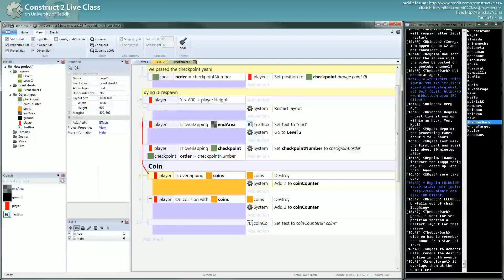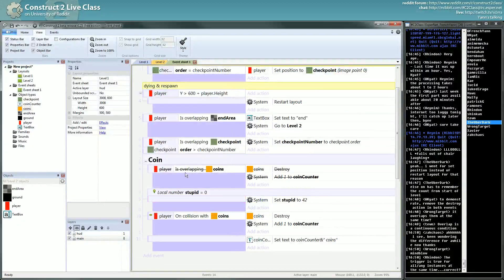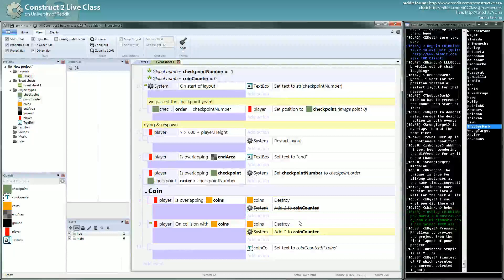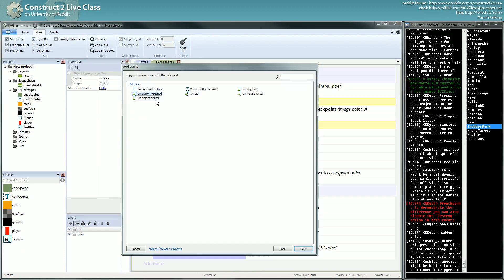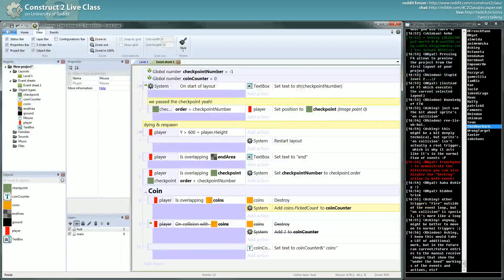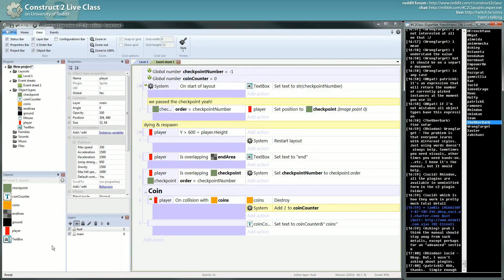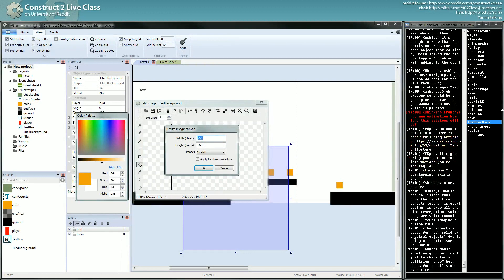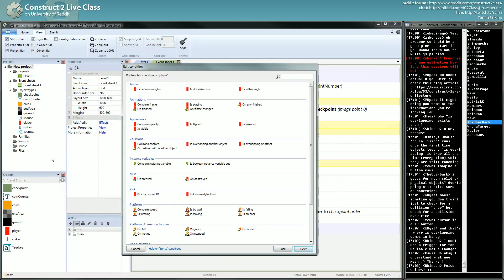Construct2Live Class - Week #2 - In depth - 4 / 10